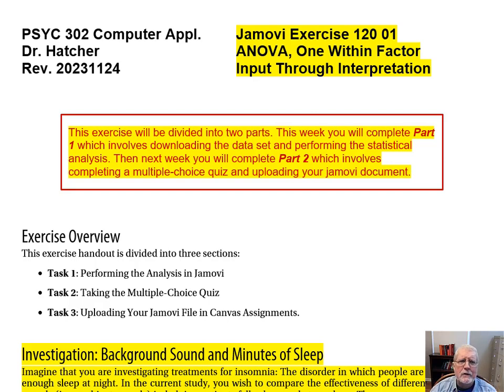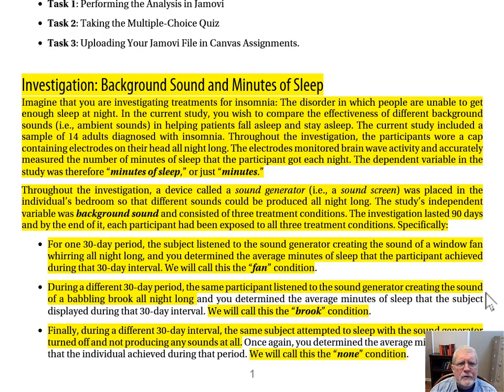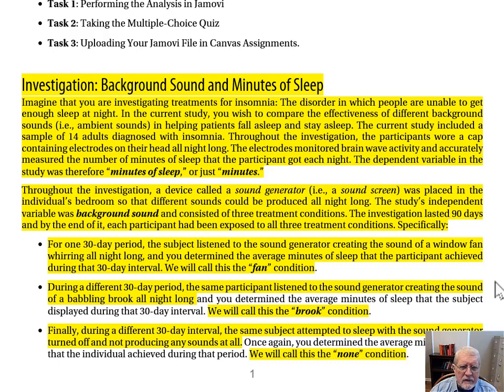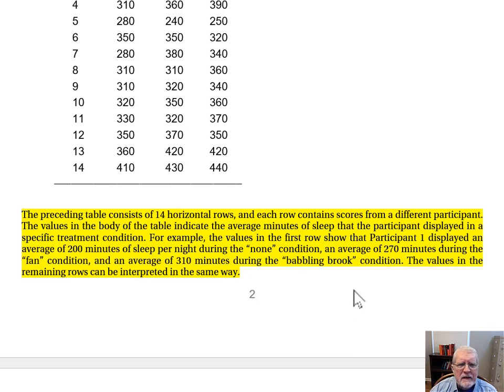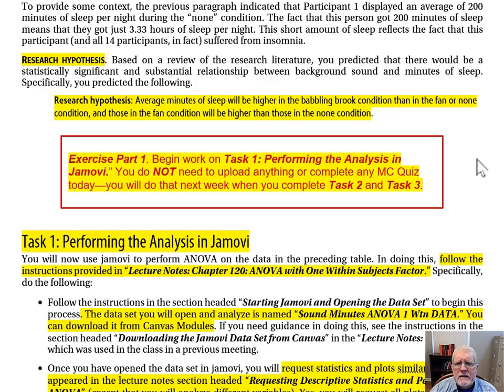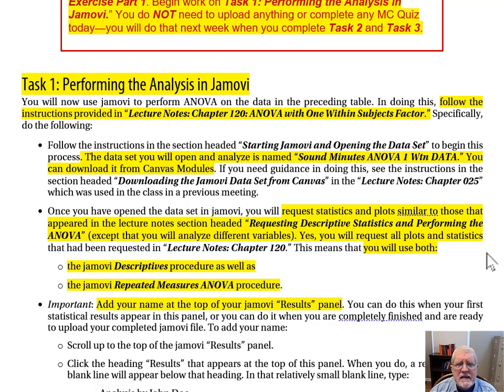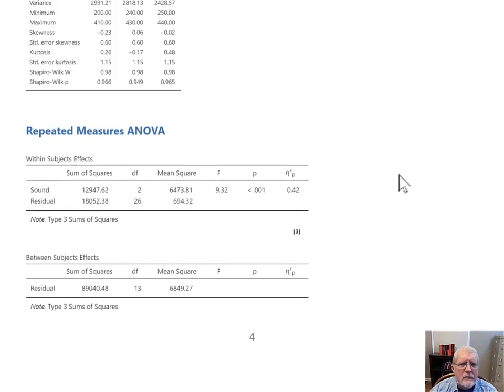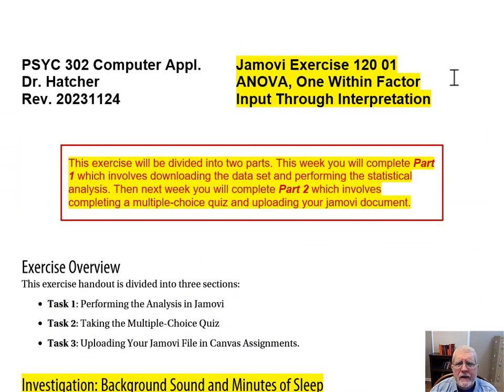P302 Vid Exercise 120 01 ANOVA 1 Wtn (Part 1) Input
In this video I summarize the tasks you will perform in completing “Jamovi Exercise 120 01 ANOVA, One Within Factor: Input Through Interpretation." This week you will complete only Task 1 of this exercise—you will complete Task 2 and Task 3 next week. For this week’s assignment, you will download a jamovi data set, request descriptive statistics, and use the jamovi Repeated Measures ANOVA procedure to request a one-way ANOVA with one within-subjects factor, including post-hoc tests. For guidance in completing this exercise, you will refer to pages 1-25 of "Lecture Notes Chapter 120 ANOVA with One Within-Subjects Factor" (which is summarized in another video at this channel).